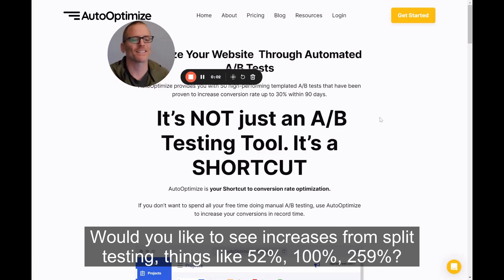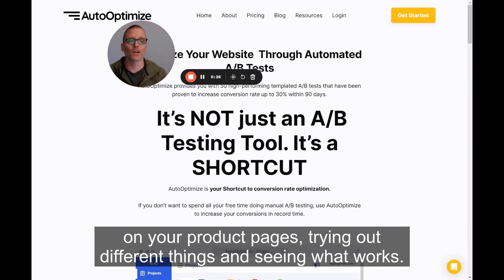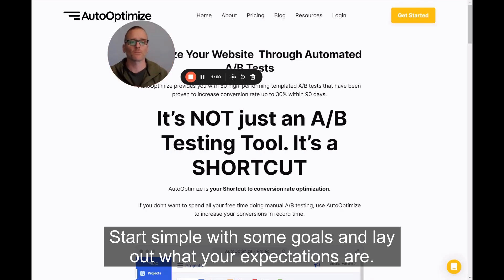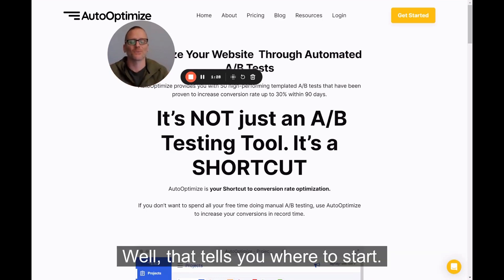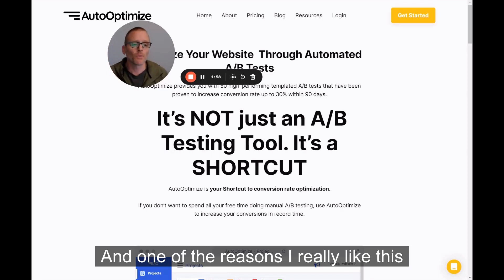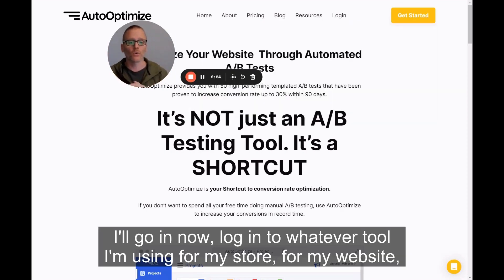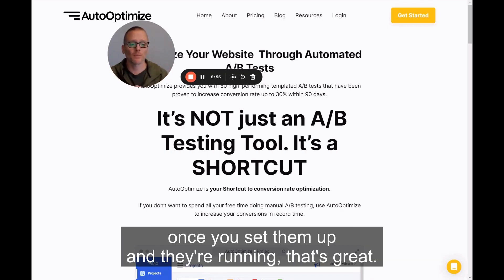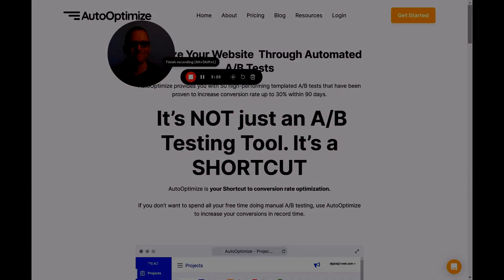Getting 52%+ Increases From Split Testing?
I've talked about split-testing emails in the past, but this time I want to give it a different approach.

You can split-test not only your emails but also your website pages to determine what works best.

Tools like AutoOptimize can help you try different approaches to a page without having to change anything on your end.

If you need help with your email marketing, head over